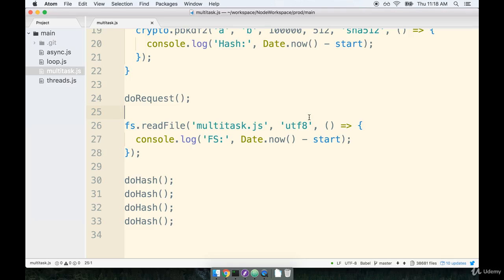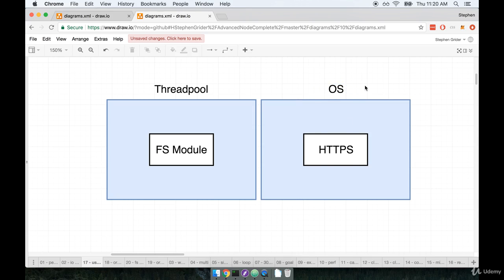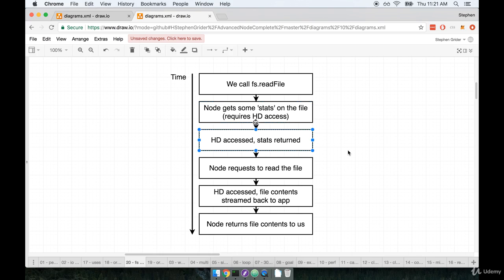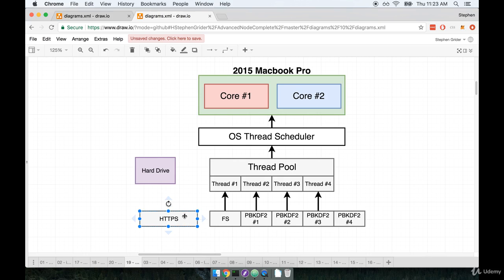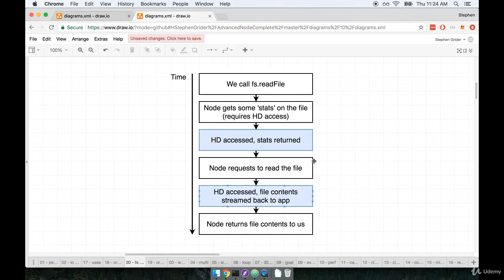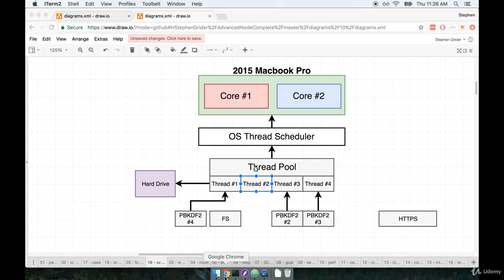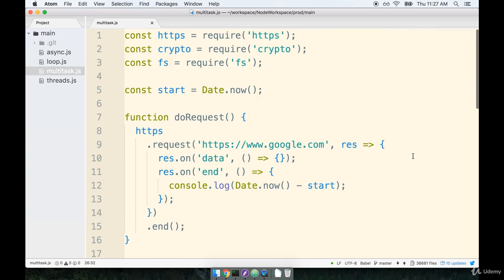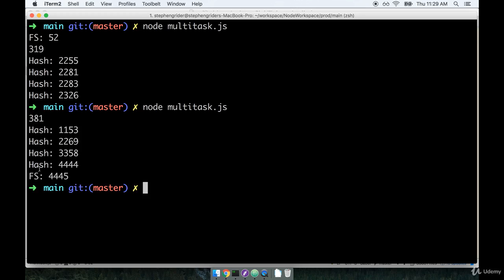B28 Surprising Node Behavior